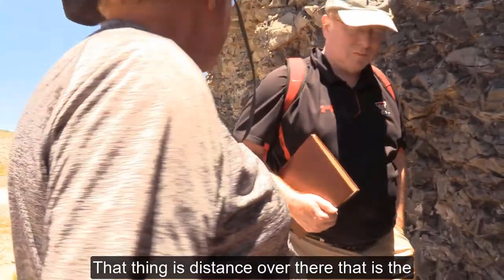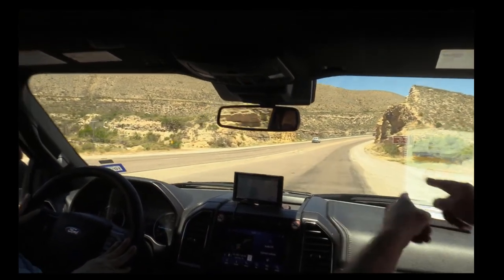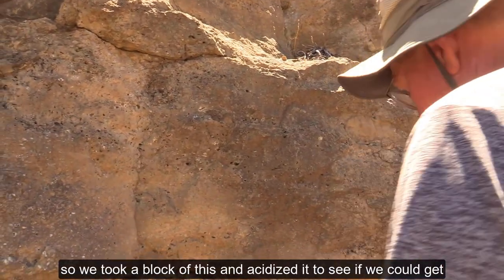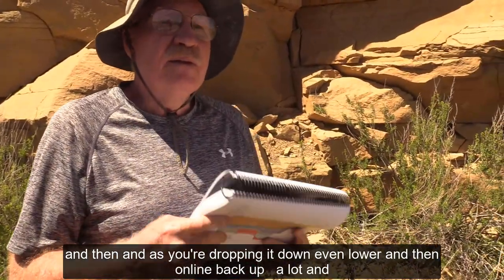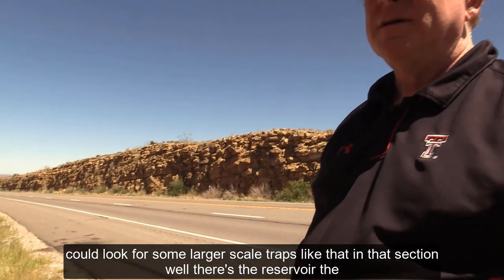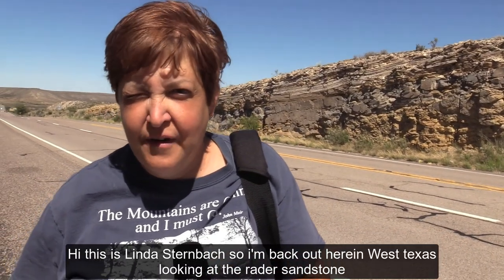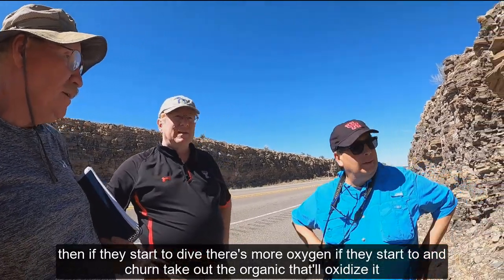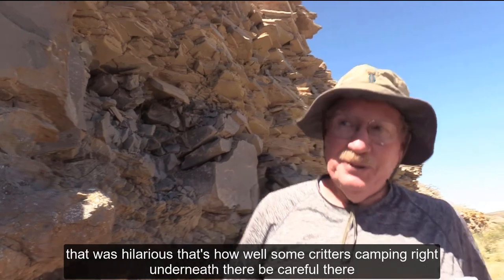Guadalupe Basin Facies Sternbach June 30 video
Bob Lindsay, Bill Fairhurst and Charles Sternbach describe field trip road cuts in the Guadalupe National Park May 2020. The see the Brushy Canyon, Cherry Canyon and Rader Slide  slope facies of the Permian,